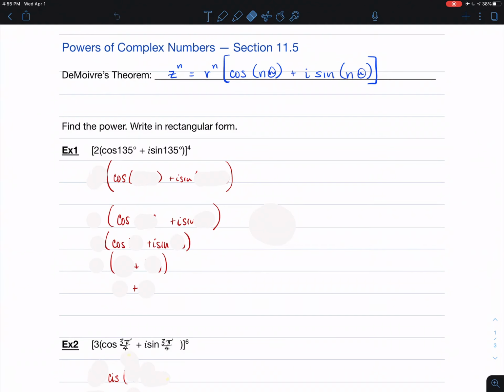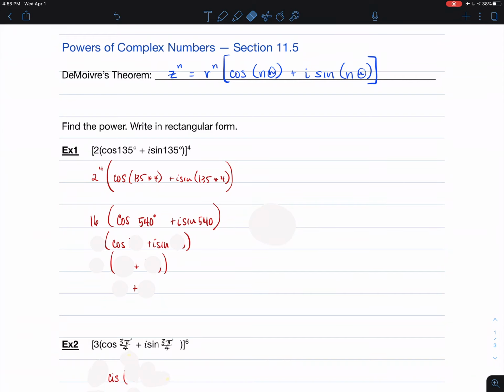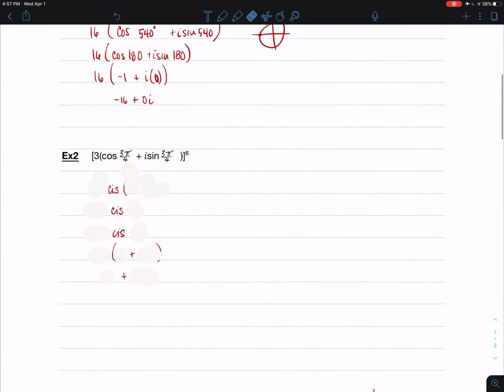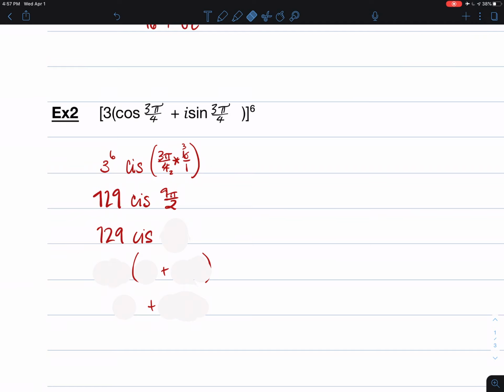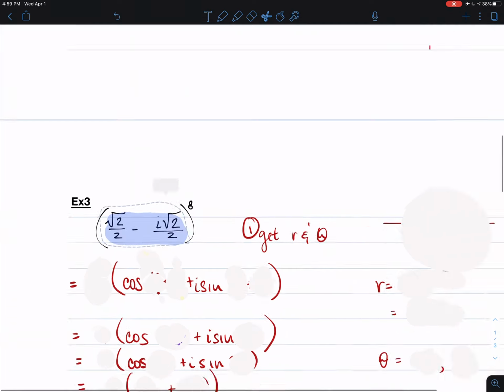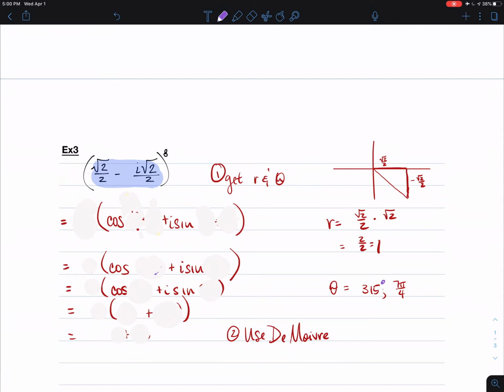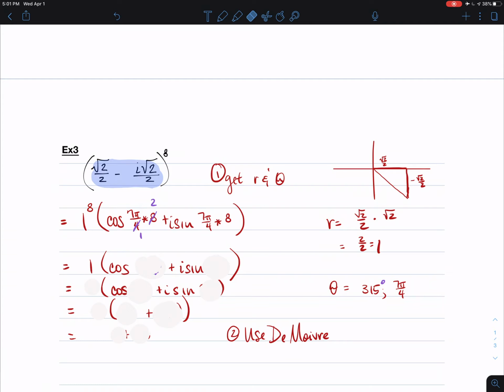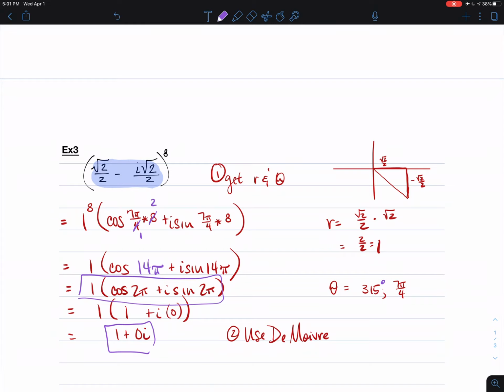complex numbers powers lesson video (111.11.5)